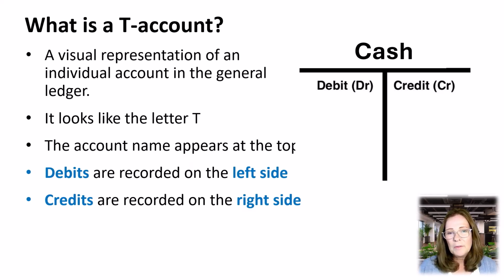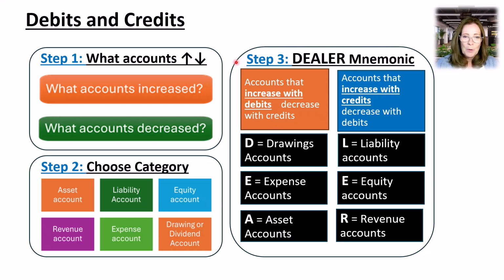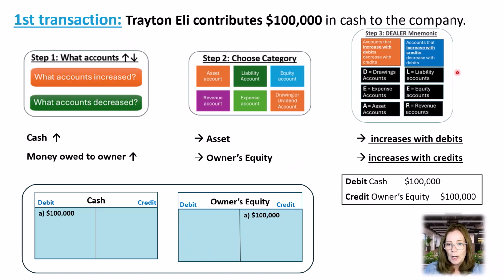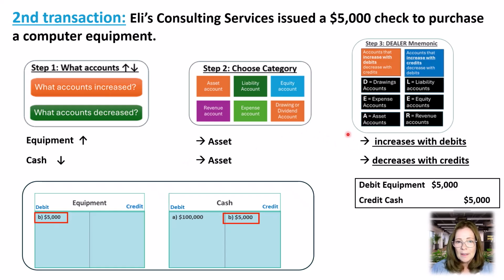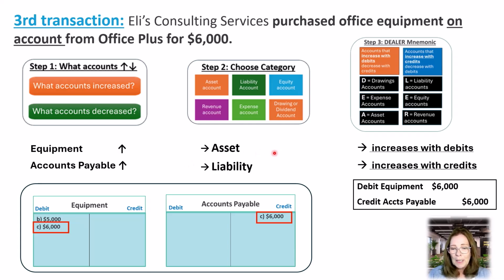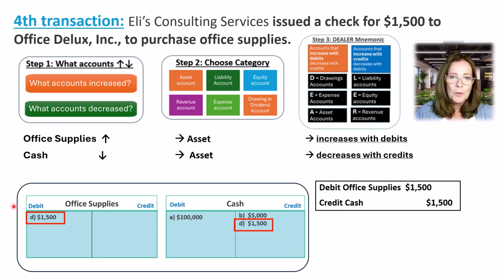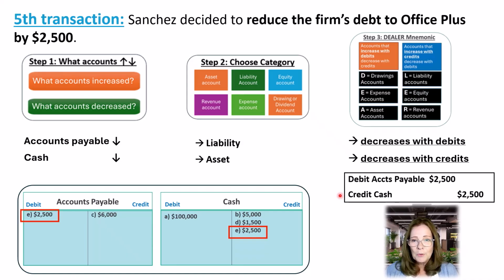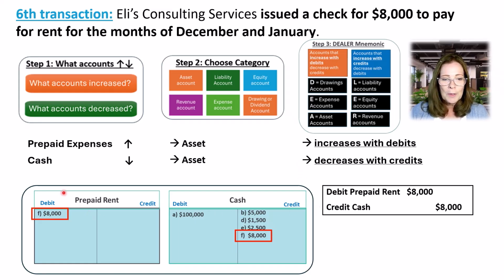T-accounts (Part 1) - Analyzing business transactions using T-accounts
Chapter 3, Haddock "College Accounting": Understanding how accountants analyze business transactions using T-accounts is important for anyone studying accounting or preparing for a career in finance. T-accounts provide a visual representation of transactions, making it easier to track changes in specific accounts over time. This method allows for better organization and management of financial data, especially in businesses with numerous transactions.

This video provides a detailed explanation of how T-accounts are used to analyze business transactions, providing step-by-step guidance on recording entries and calculating account balances. By breaking down the concepts into manageable steps and providing examples, the video helps you understand the practical application of accounting principles. The concept of t-accounts will be tested on both your homework and the unit exams.

Ask yourself:
Do you understand the purpose of T-accounts in accounting and how they differ from the accounting equation method?
Can you correctly identify which side of a T-account (debit or credit) each type of account (asset, liability, owner's equity) belongs to?